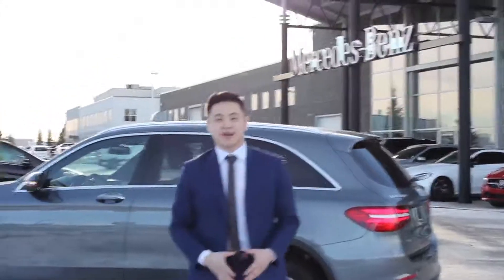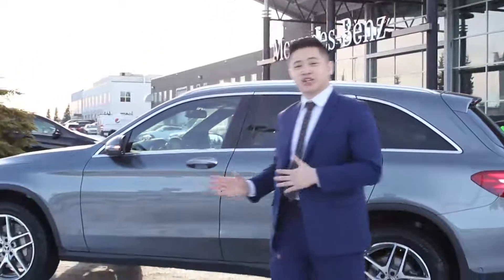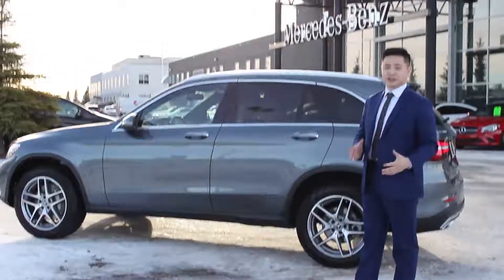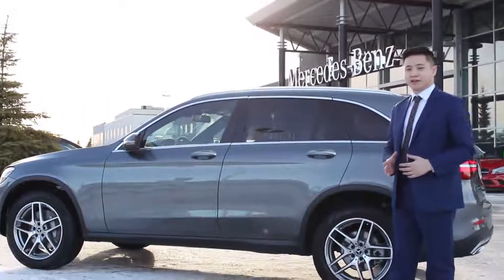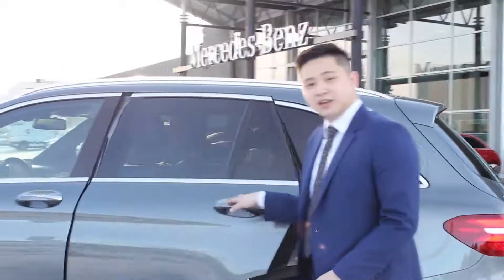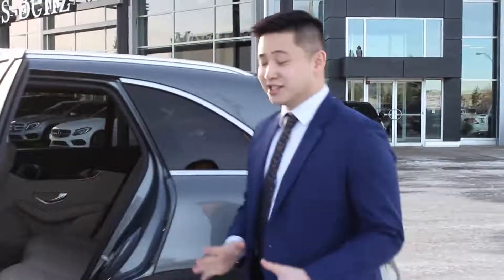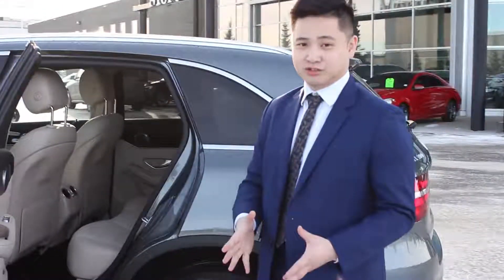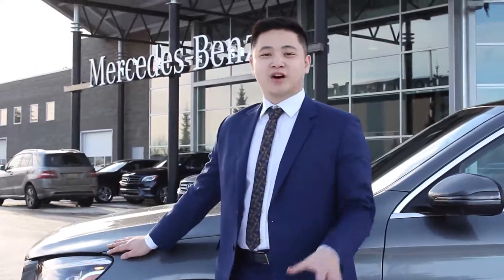2018 GLC 300 | Mercedes-Benz Edmonton West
Andy is showing off this brand new 2018 GLC 300 in style.

This beautiful GLC 300 just landed and comes with some nice features.

Features like:
-19 inch Wheel
-360 Degrees Camera
-Panoramic Sunroof
-And a beautiful beige interior

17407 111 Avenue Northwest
Edmonton, AB
T5S 0A1
Canada